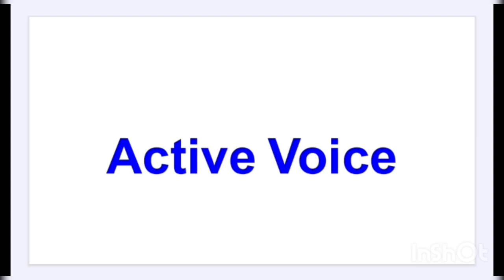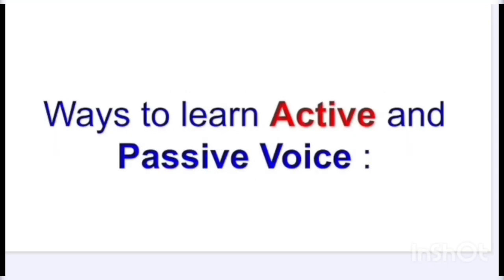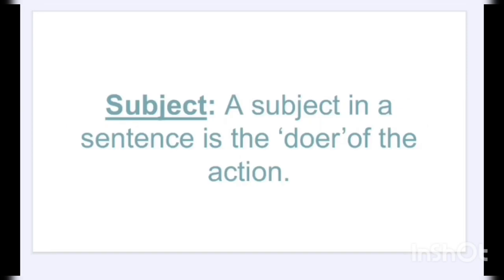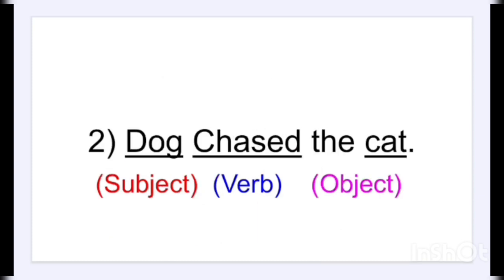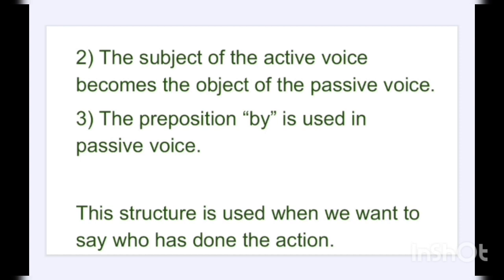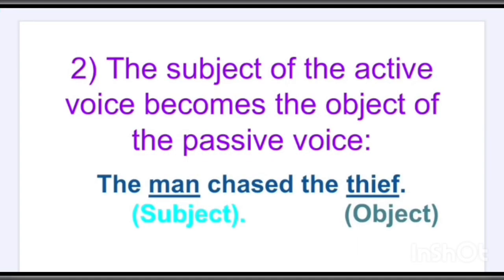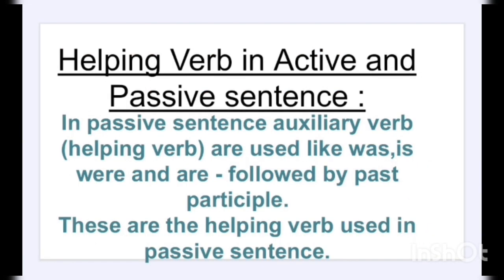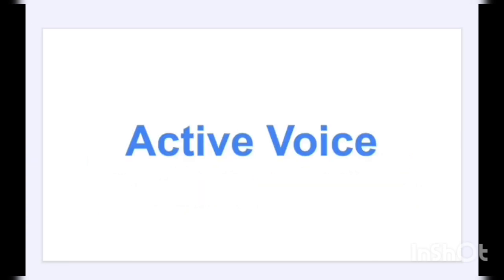Learn Concepts Of Active and Passive Voice.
It is about the concept of
Active Voice
Passive Voice.

You will get to learn in detail.